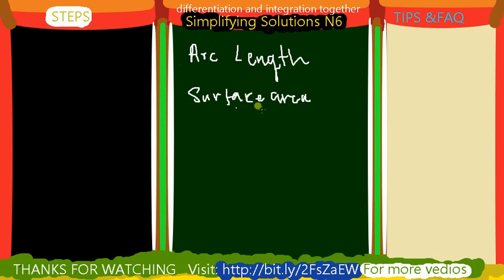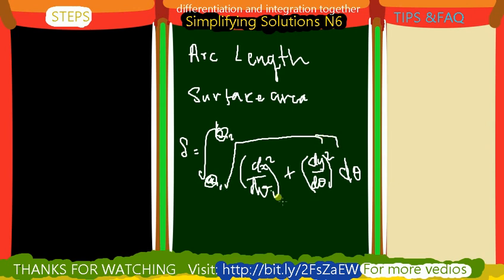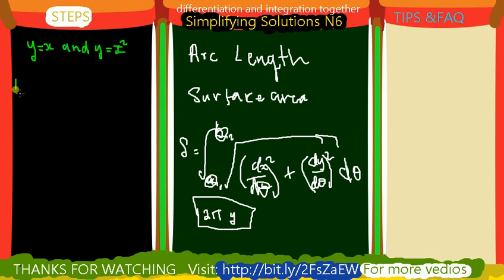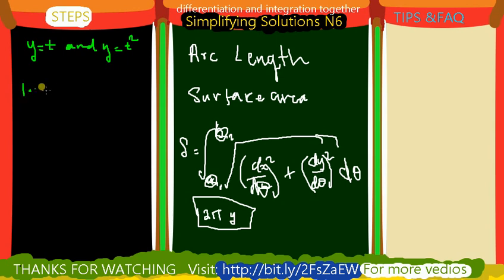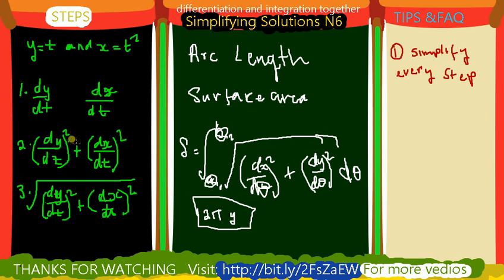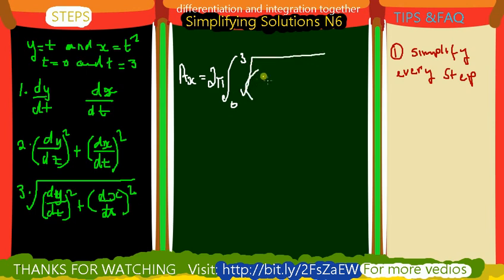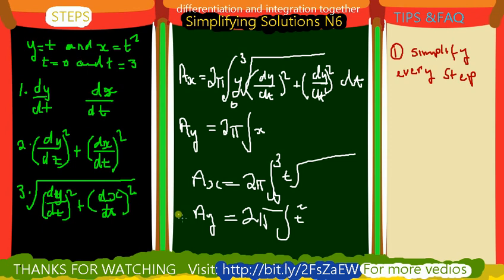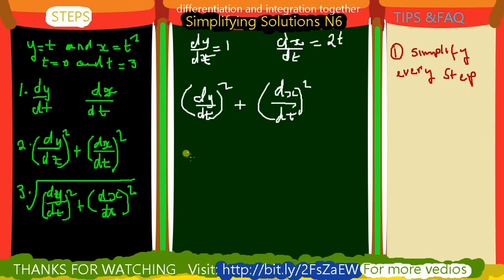N6 How to Calculate Arc Length and Surface area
How to Calculate Arc Length and Surface area